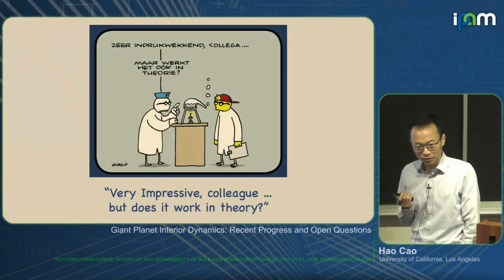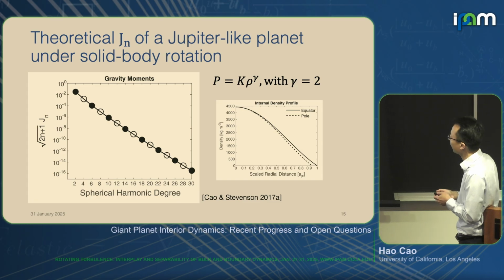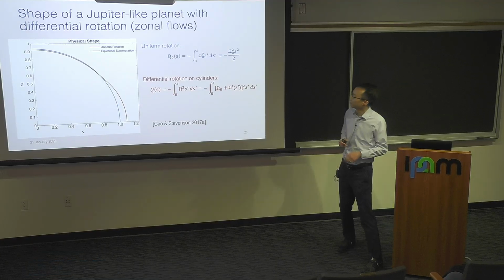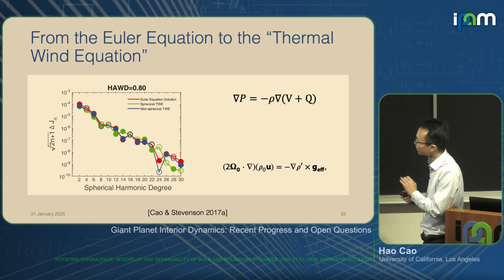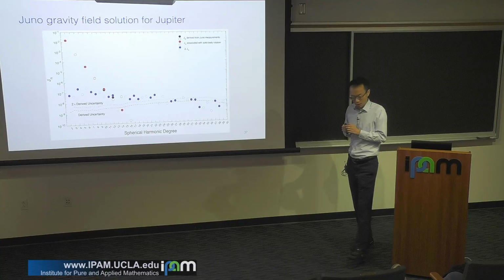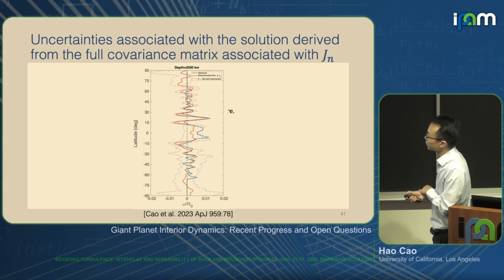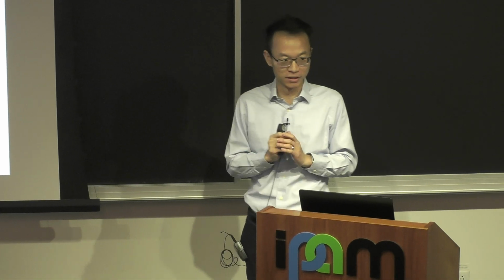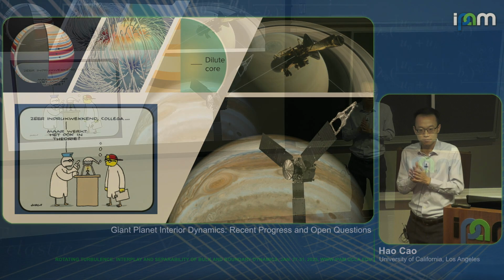Hao Cao - Giant Planet Interior Dynamics: Recent Progress and Open Questions - IPAM at UCLA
Recorded 31 January 2025. Hao Cao of the University of California, Los Angeles, presents "Giant Planet Interior Dynamics: Recent Progress and Open Questions" at IPAM's Rotating Turbulence: Interplay and Separability of Bulk and Boundary Dynamics Workshop.
Abstract: All four giant planets in the solar system possess strong internal magnetic fields and surface differential rotation. The surface differential rotation at the giant planets is also commonly referred to as zonal flows or zonal jets. Both their magnetic fields and surface zonal flows feature a dichotomy: Jupiter and Saturn feature axial-dipole-dominant magnetic field and equatorial super-rotation while Uranus and Neptune feature multipolar magnetic field and equatorial sub-rotation. The dynamical origin of these dichotomies remains elusive, as rotating turbulence inside giant planets operate in extreme parameter space.
Here I will review recent progress in our knowledge and understanding of giant planet interior dynamics, including the depth of rapid zonal flows, morphology and time variation of their magnetic fields, and discoveries of stable stratification in their deep interior. Application of rotating turbulence scaling laws to the giant planets will then be discussed. I will conclude this presentation with a list of open questions about the inner workings of giant planets.